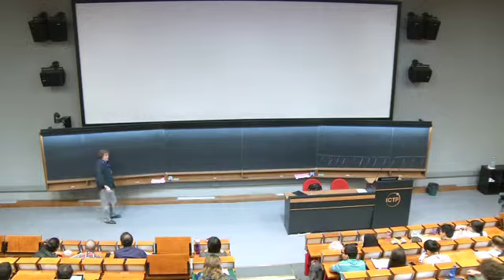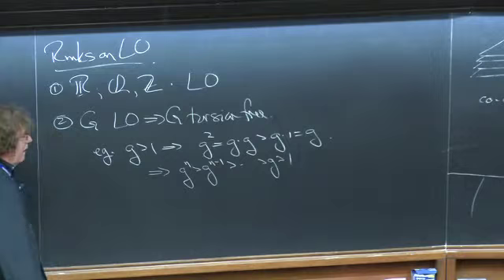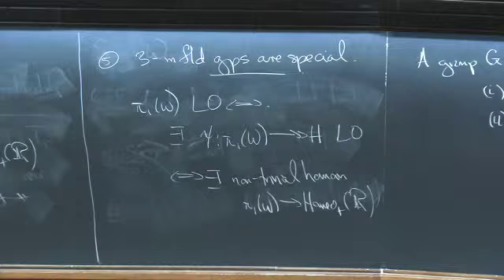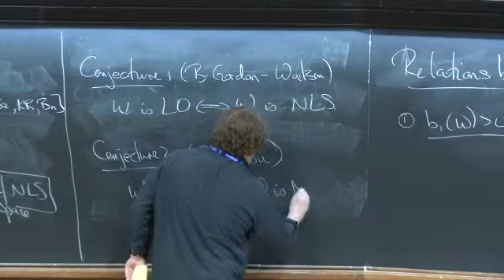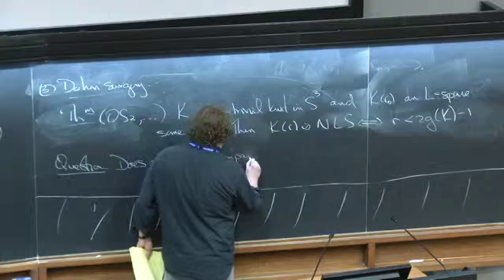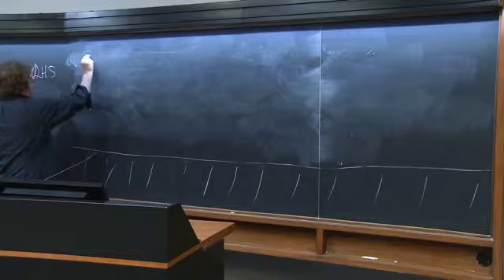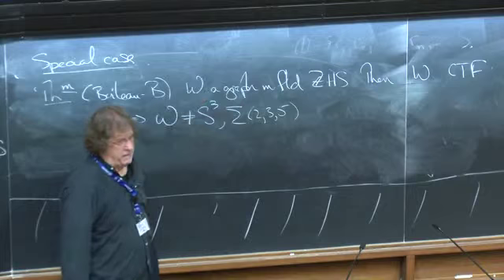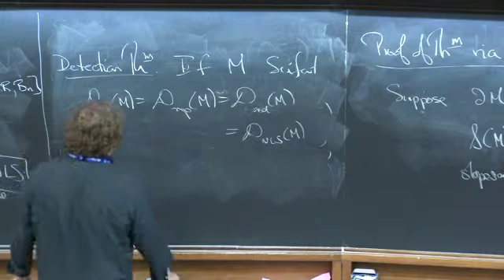Slope detection in 3-manifolds - S. Boyer